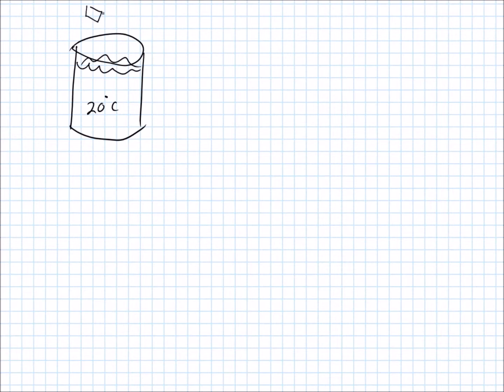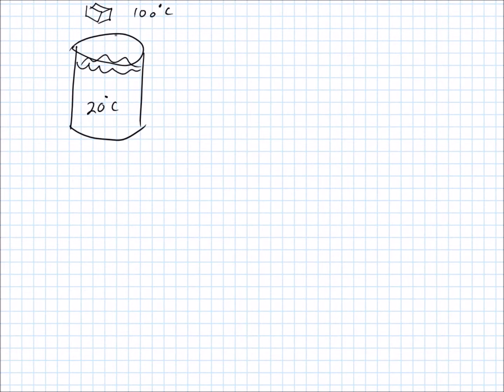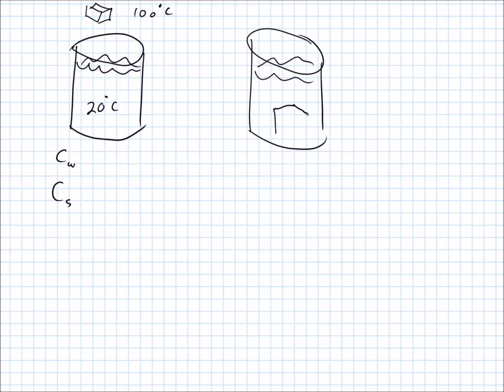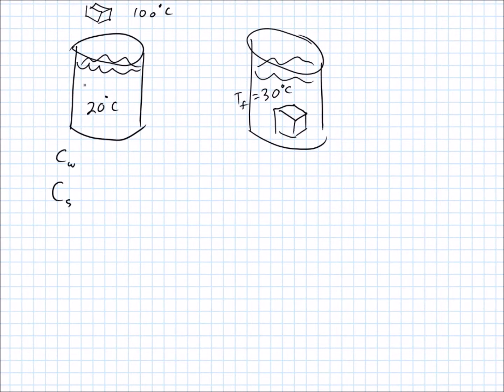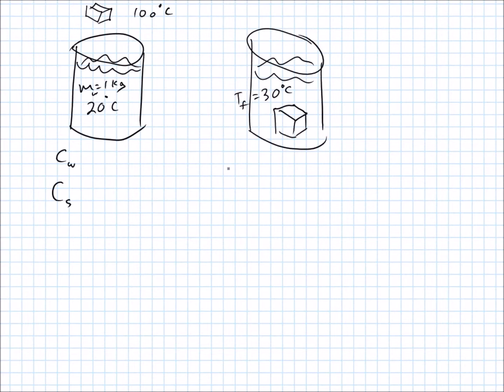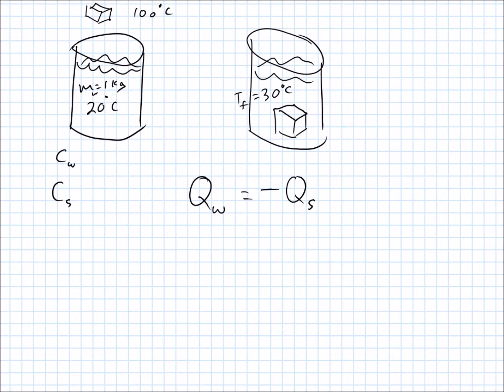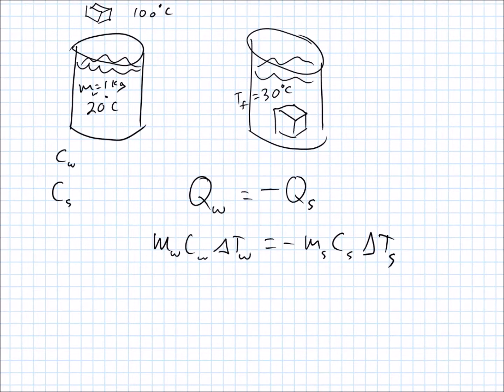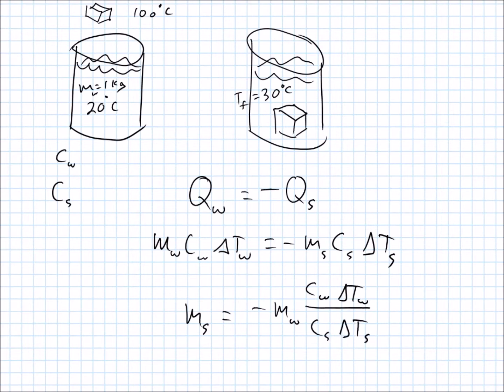Calorimetry Example 3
Finding the mass of a piece of steel using calorimetry